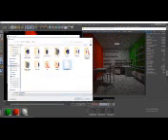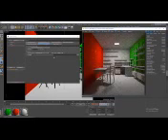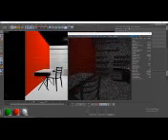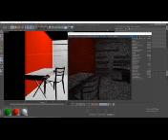0204 Pathtracing UHDcache